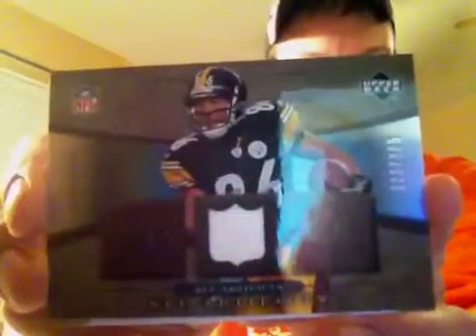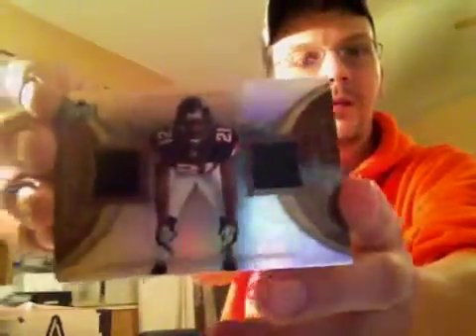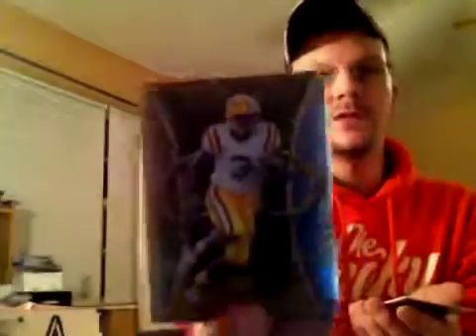Colossus part 1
10 box break 12-18-11